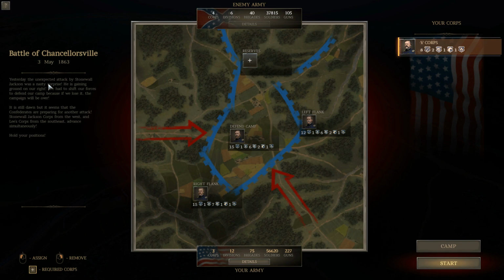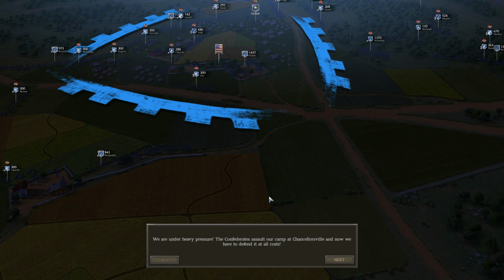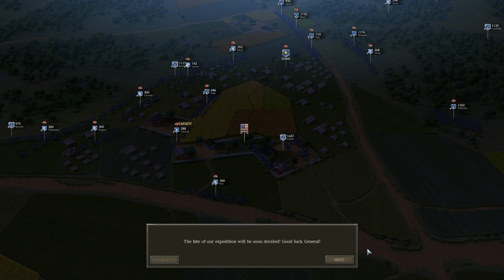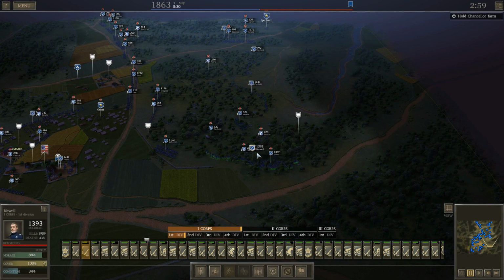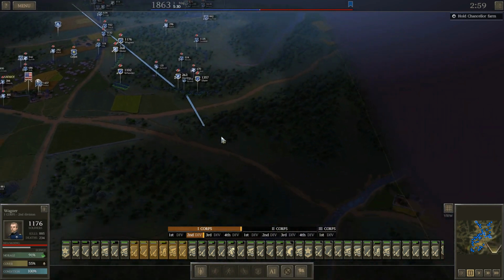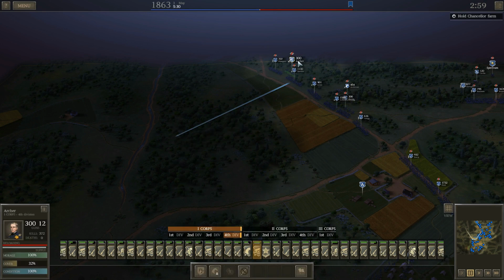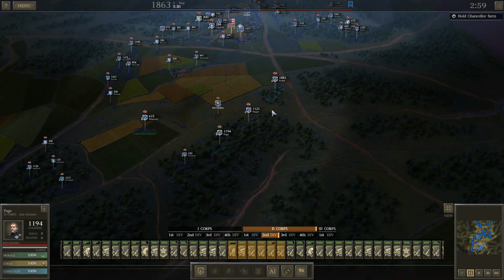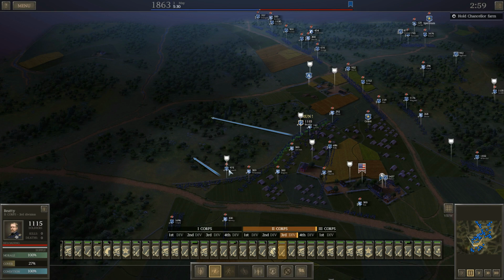Ultimate General: Civil War - Union - Chancellorsville Part 4 - Brigadier General